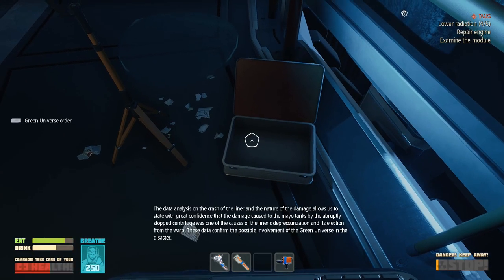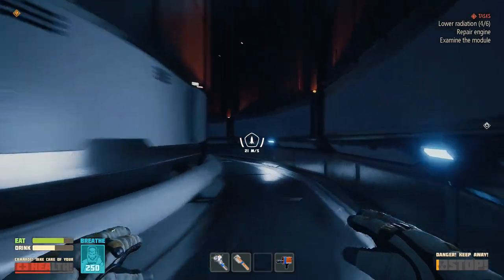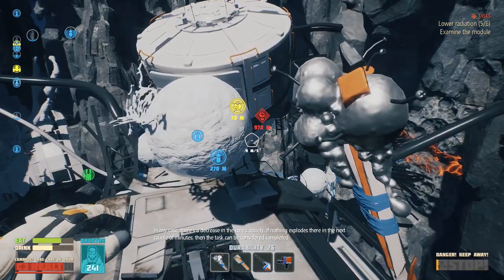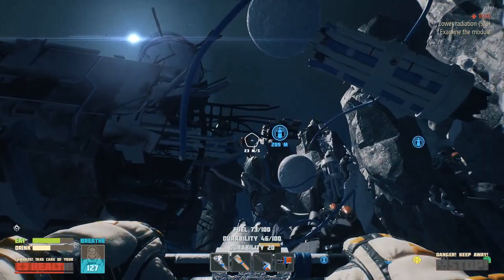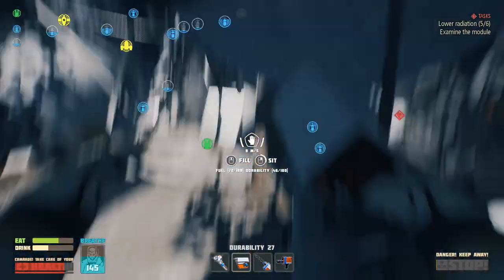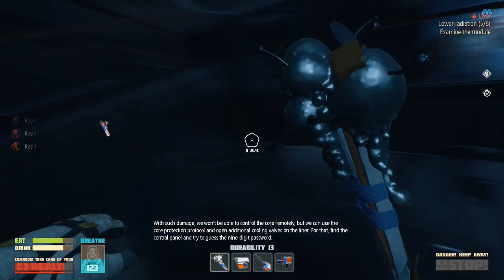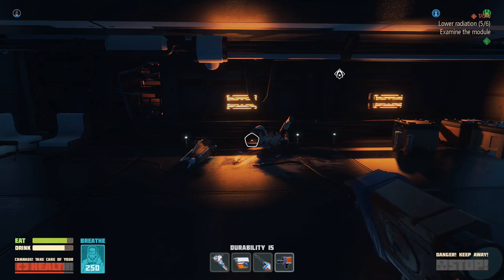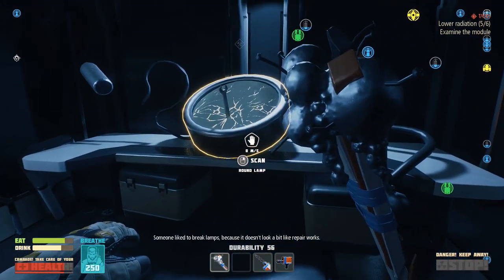Breathedge Episode 28 Centrifuge